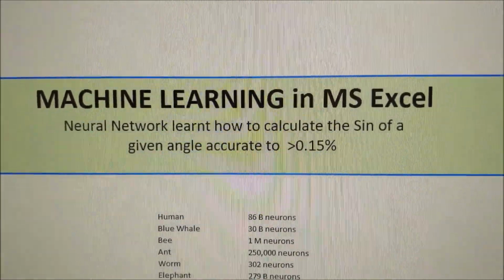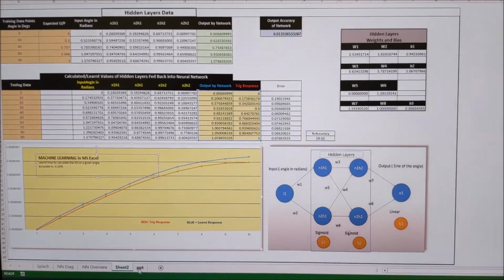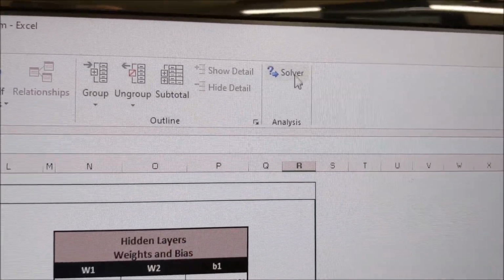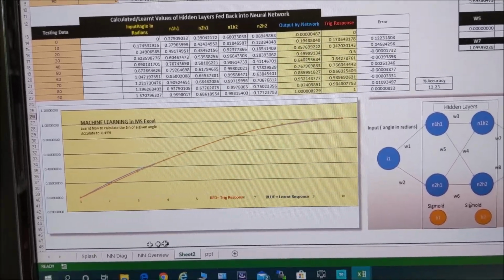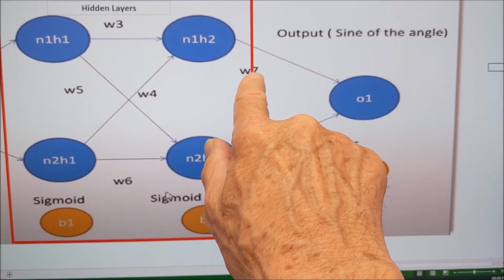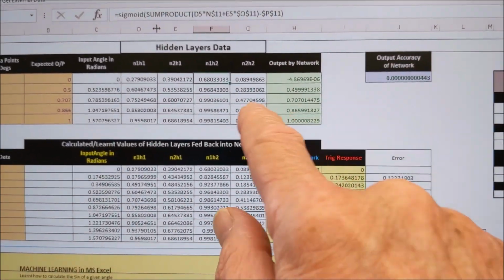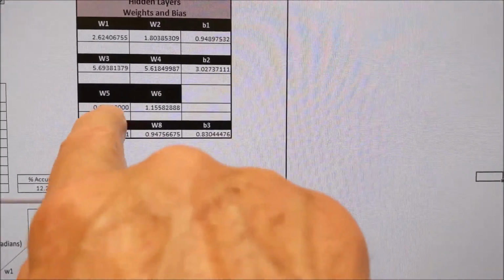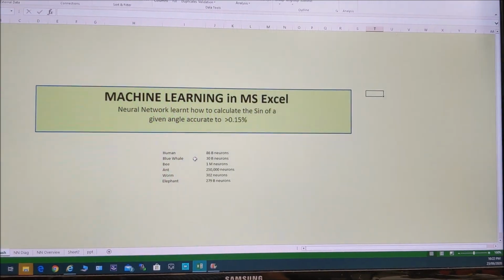Maching Learning in Excel v4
This video demonstrates the basics of HOW to make a Neural Network Machine Learning Excel spreadsheet.

After a short training session, the spreadsheet gives the Sine of any angle it's given to a high degree of accuracy.
What's the point I hear some say? Well, the aim is to develop the spreadsheet further such that it can provide an indication of when a hand-pumped water Well in Africa is GOING to fail. This proactive maintenance can save lives! (see the other 3 videos in the series)
If anyone would like to help in this venture PLEASE email and I will send (for FREE) the latest Machine Learning spreadsheet to you for free.
Thanks - Andrew

PS: And YES, I am pulling what's left of my hair out here! Your help and support would be highly appreciated.